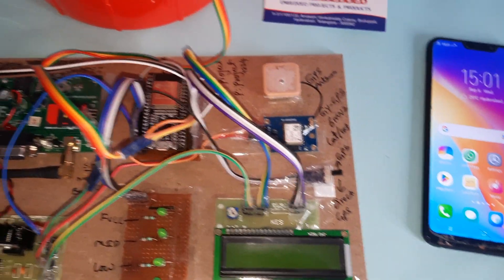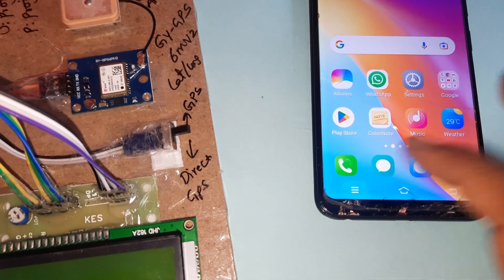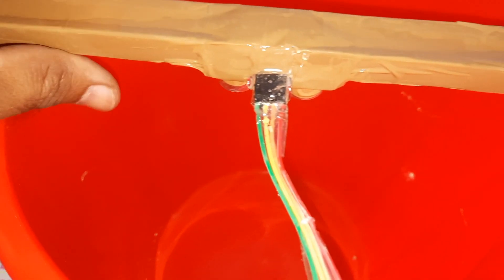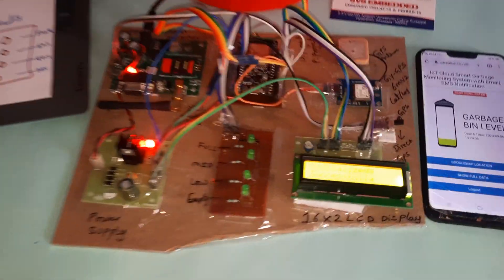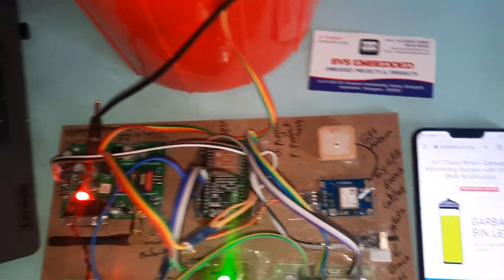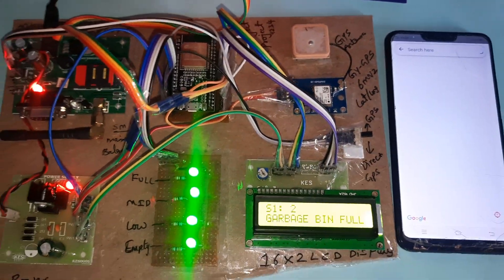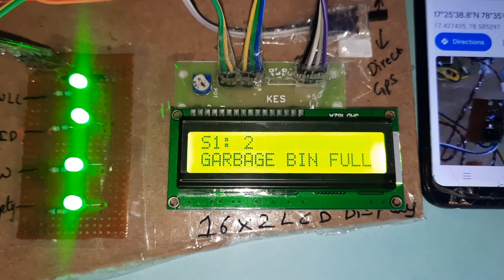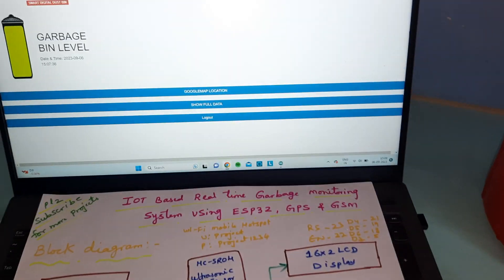IoT-Based Smart Real Time Garbage Monitoring System using ESP32, GPS, and GSM- SIM800L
1. Project Abstract / Synopsis
2. Project Related Datasheets of Each Component
3. Project Sample Report / Documentation
4. Project Kit Circuit / Schematic Diagram
5. Project Kit Working Software Code
6. Project Related Software Compilers
7. Project Related Sample PPT’s
8. Project Kit Photos
9. Project Kit Working Video links

IoT Smart Dustbin ESP32 - SIM800L | IoT-Based Garbage Container System Using NodeMCU ESP32 Microcontroller | IoT-Based Smart Real Time Garbage Monitoring System using ESP32, GPS, GSM- SIM800L | IOT BASED WASTE MONITORING AND COLLECTING SYSTEM FOR SMART CITY | IOT BASED SMART GARBAGE MONITORING SYSTEM USING NODEMCU + GSM + GPS + ULTRASONIC.

An IoT-based Smart Real-Time Garbage Monitoring System using ESP32, GPS, and GSM is a project that aims to create an efficient waste management system. This system can monitor the fill level of garbage bins in real-time, track their locations using GPS, and communicate this information over a cellular network (GSM) to a central server or dashboard. Here's an overview of how you can implement such a system:
Components Needed:

1. ESP32 Development Board: ESP32 is a powerful microcontroller with built-in Wi-Fi and Bluetooth capabilities. It can be used to collect data from various sensors and communicate with other devices.

2. Ultrasonic or Infrared Distance Sensors: These sensors are used to measure the fill level of the garbage bins. Ultrasonic sensors bounce sound waves off the trash to determine how full the bin is. Infrared sensors work by emitting and receiving infrared light.

3. GPS Module: A GPS module is used to track the exact location of each garbage bin. It can provide latitude and longitude coordinates.

4. GSM Module: A GSM module (SIM800L, SIM900, etc.) is used for cellular communication. It enables the ESP32 to send data (garbage fill level and GPS coordinates) to a remote server or dashboard.

5. Power Supply: You'll need a power source for the ESP32 and other components, which can be a battery or a reliable power supply.

6. Server or Dashboard: You'll need a backend server or dashboard to receive and store data sent by the ESP32 modules. You can use cloud platforms like AWS, Azure, or create a custom server using a Raspberry Pi or a computer.

Implementation Steps:

1. Connect Sensors: Connect the ultrasonic or infrared distance sensors to the ESP32. These sensors will be placed inside the garbage bins to measure the fill level. Program the ESP32 to read data from these sensors.

2. GPS Integration: Connect the GPS module to the ESP32 and configure it to provide location data. This data can include latitude and longitude coordinates.

3. GSM Module Configuration: Connect the GSM module to the ESP32 and configure it to send data over the cellular network. You will need a SIM card with an active data plan for this.

4. Data Transmission: Program the ESP32 to collect data from the sensors (garbage fill level) and GPS module (location). Periodically send this data to your server or dashboard using HTTP, MQTT, or any other suitable protocol.

5. Server/Cloud Setup: Set up a server or use a cloud platform to receive data from the ESP32 devices. Design a database to store the information.

6. User Interface: Create a user-friendly dashboard or mobile app to display real-time garbage bin fill levels and their locations. Users can monitor the status of the bins remotely.

7. Alerts and Notifications: Implement alerting mechanisms for when a bin reaches a certain fill level threshold. Notifications can be sent to relevant authorities or waste management teams.